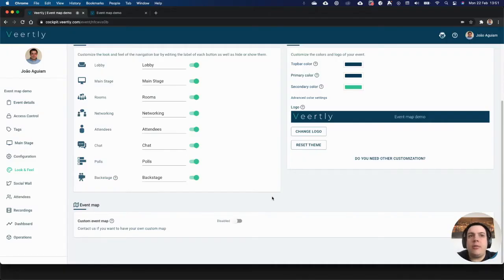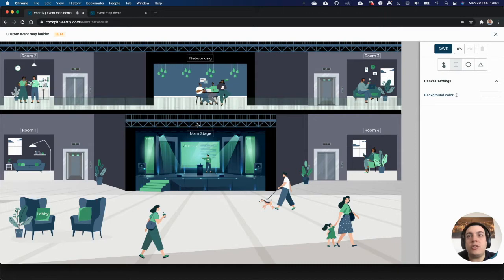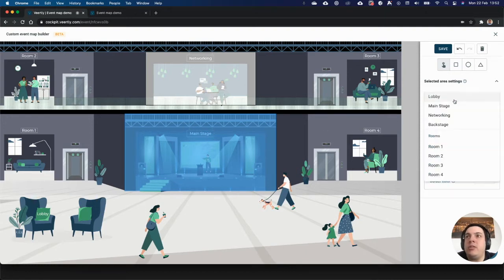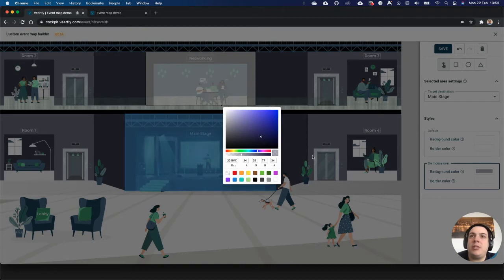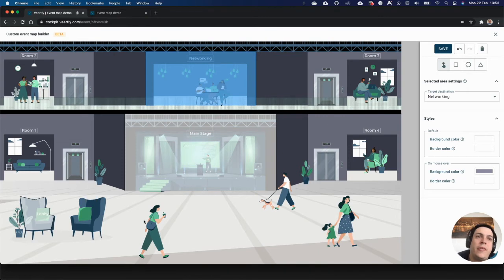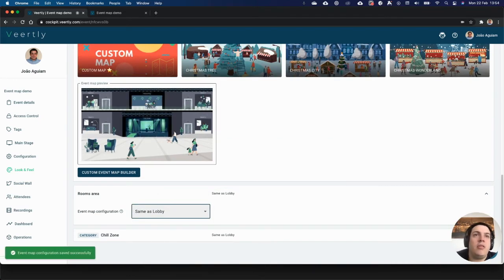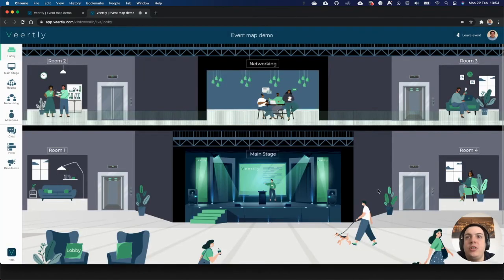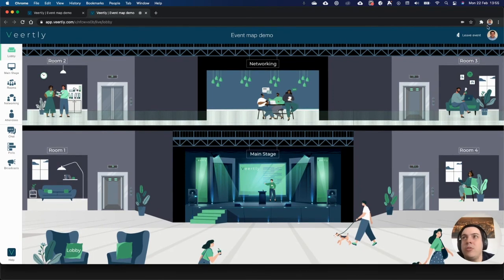Event Map Demo (Veertly Tutorial)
In this video, Veertly shows a new improvement on the event map and how you can set up and draw your own clickable custom event map. It has been a much requested and long awaited feature, dropping right in time for your next event.